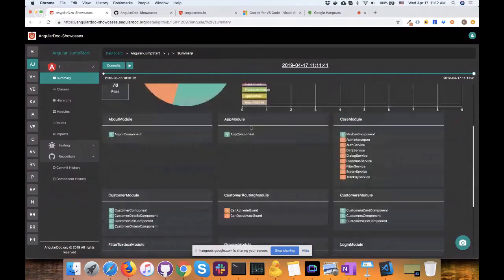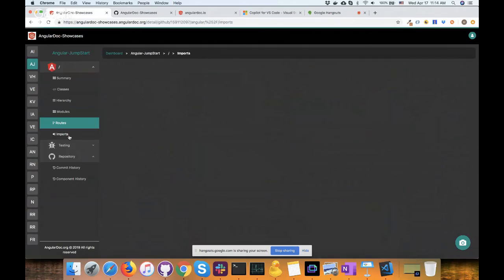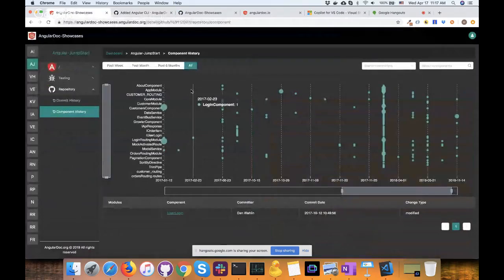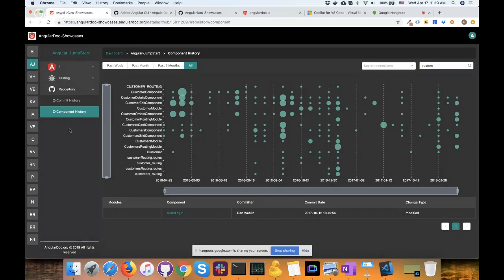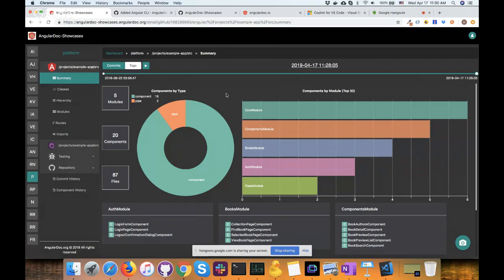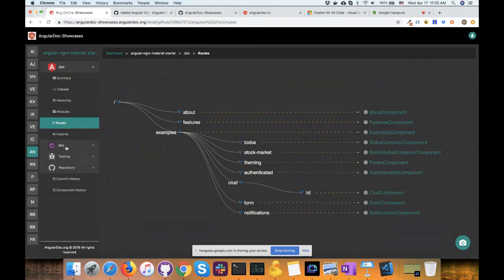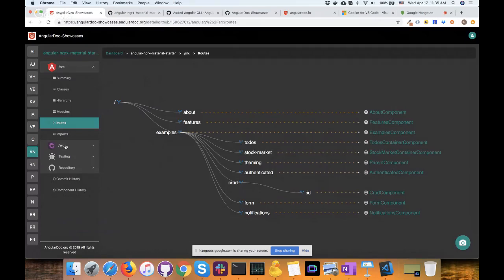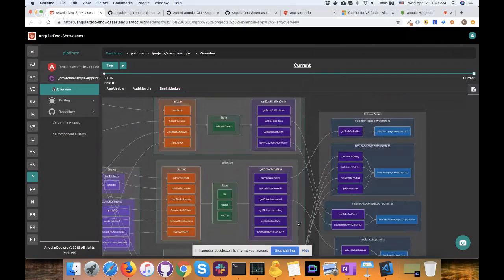ngAir 202 - AngularDoc Team Service with Hanyu Xiao